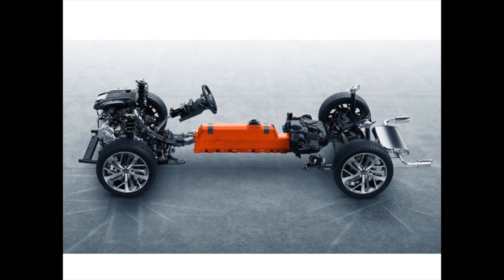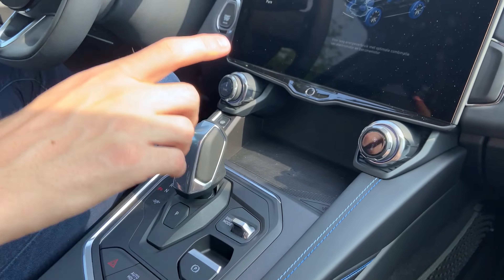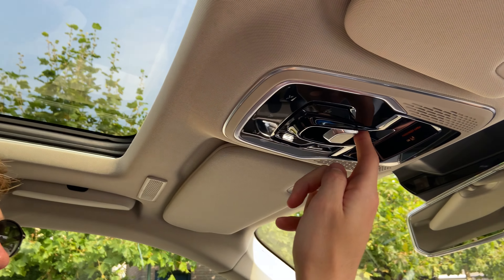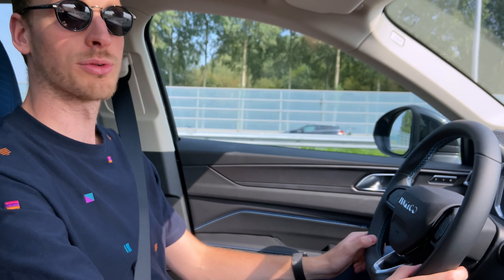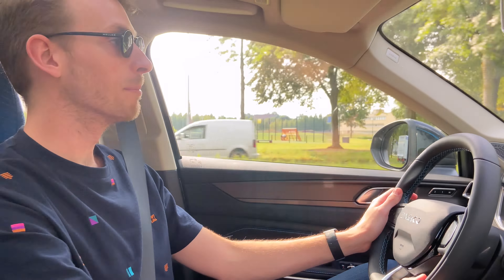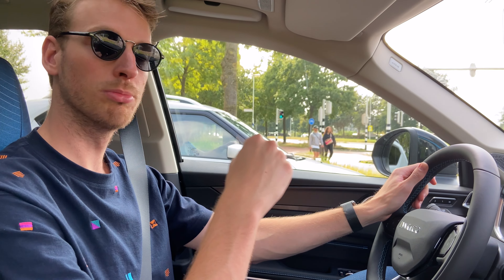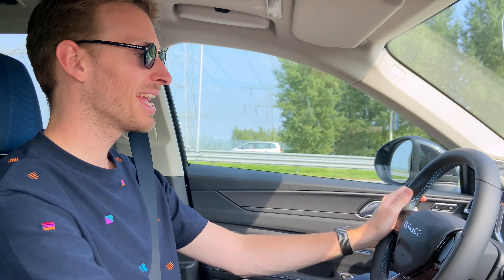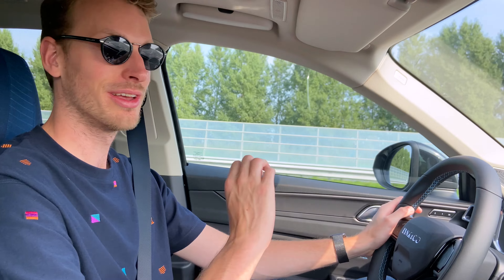LYNK&CO 01 | Plug in Hybrid SHOWSTOPPER | E-RANGE TEST ⚡️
Finally I take the Lynk&Co 01 for the one and only electric range test. Will it beat the impressive performance of my previous run in the 2021 Ford Kuga PHEV? Time to find out!

Music from FMA Org:
- Yung Kartz - Flash
- 6th Sense - 05 Too Complex Instrumental